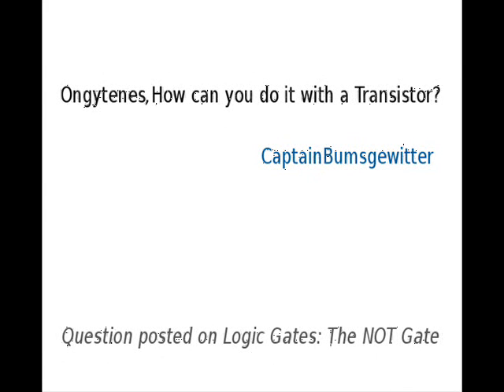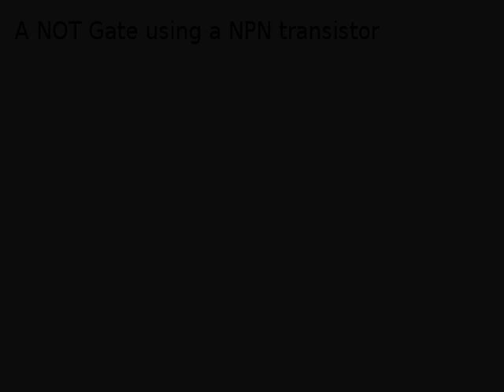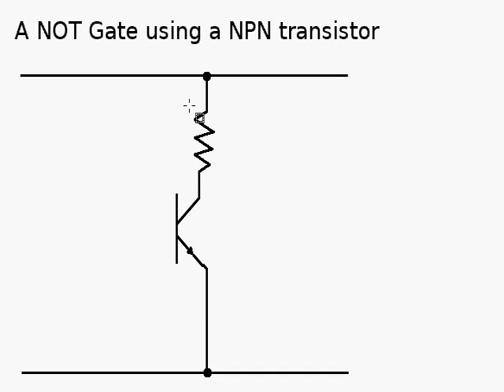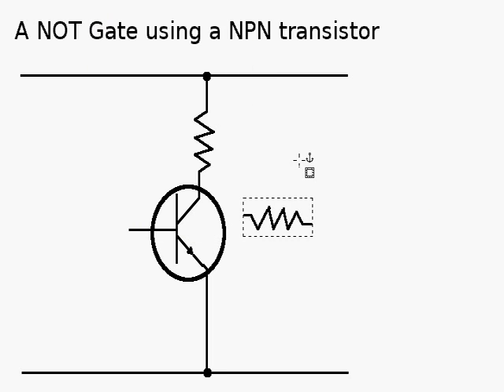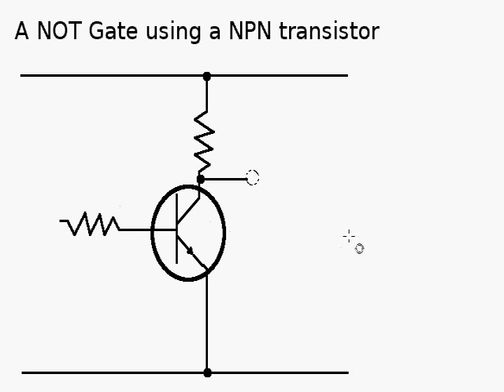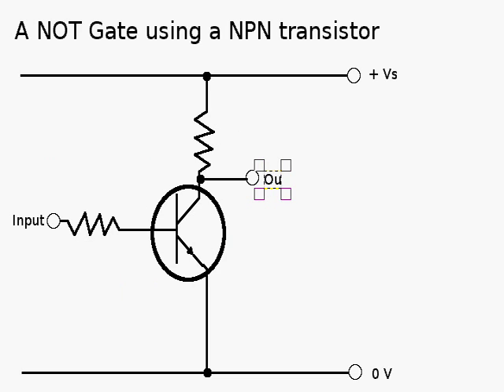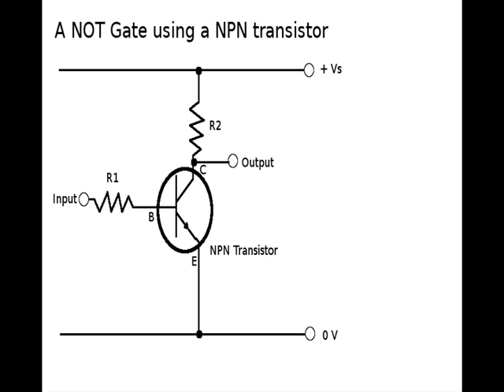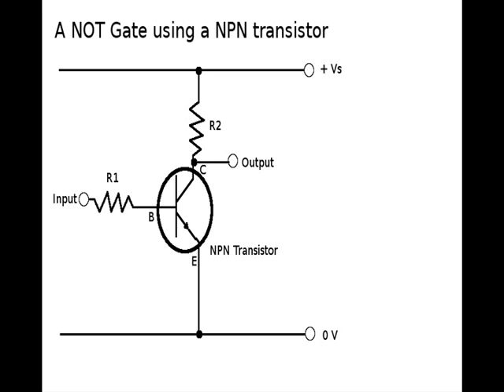ANSWER: NOT Gate using a NPN Transistor.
This is a reply to a question on my presentation  of The NOT Gate. In my original presentation I used a relay to demonstrate the properties of the NOT Gate. The question posted was "How you do this with a transistor?"

This video demonstrates how to make a NOT Gate by using a NPN transistor. The GIMP was videoed in real time  drawing the schematic with narration.